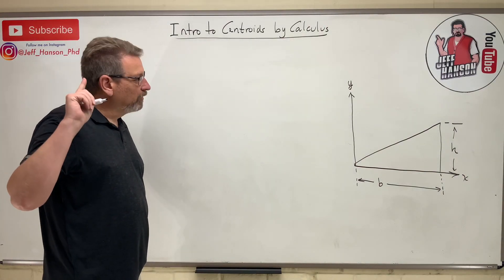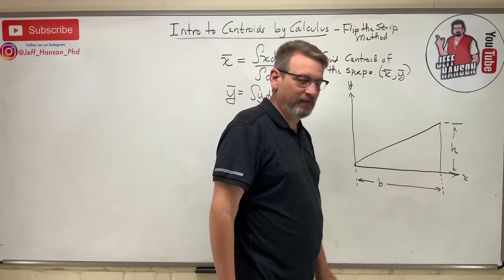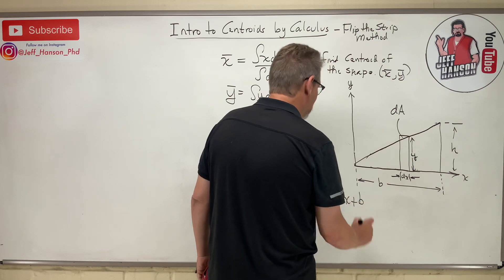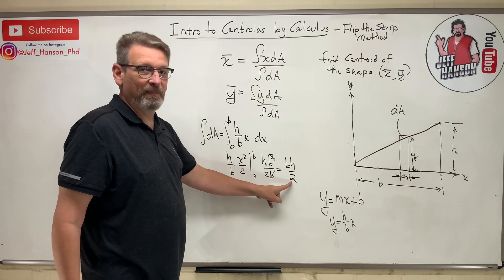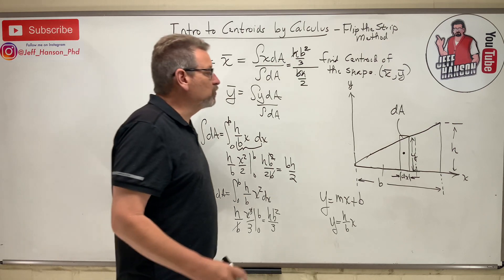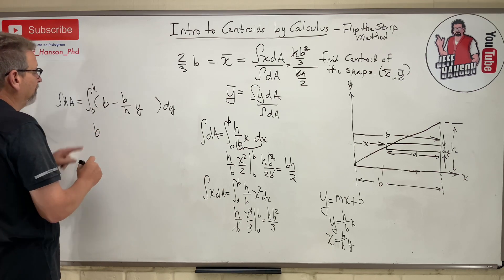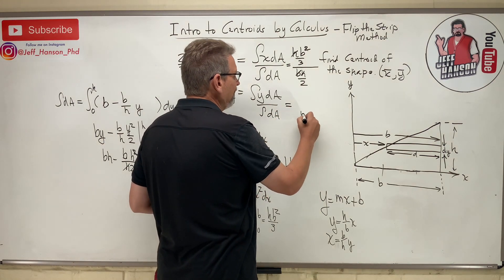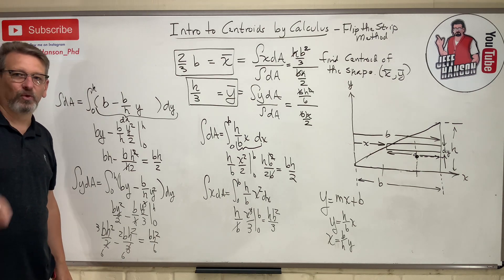Statics: Lesson 42 - Intro to Centroid by Calculus Method, Flip the Strip Method